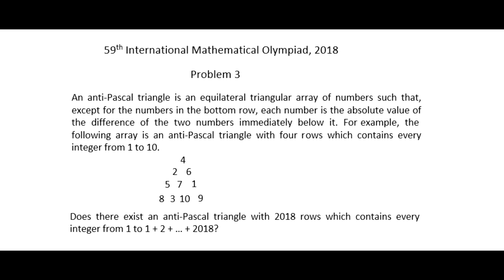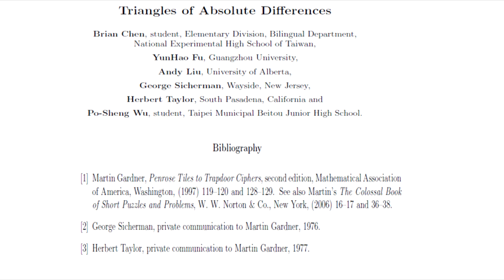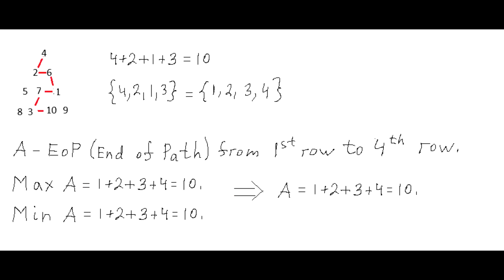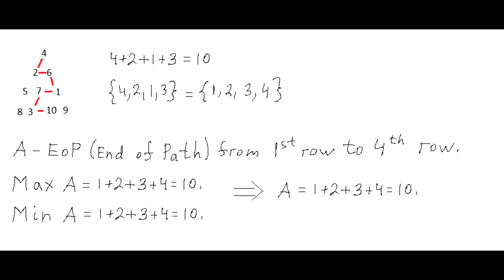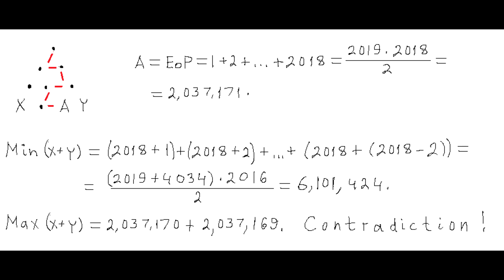IMO 2018 Problem 3